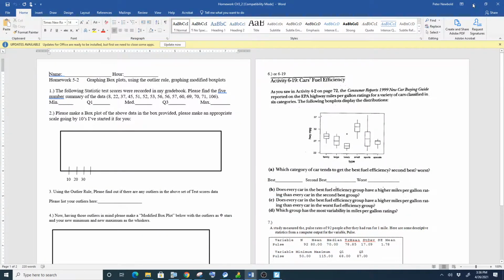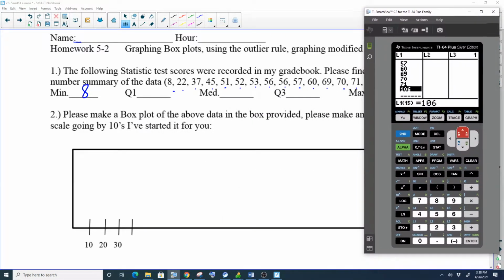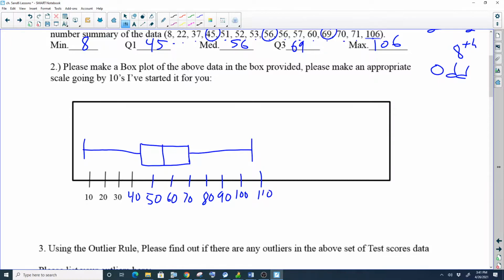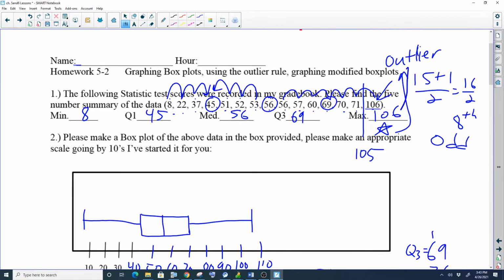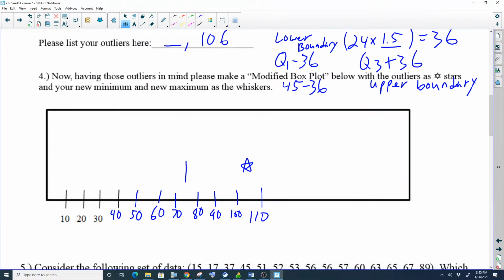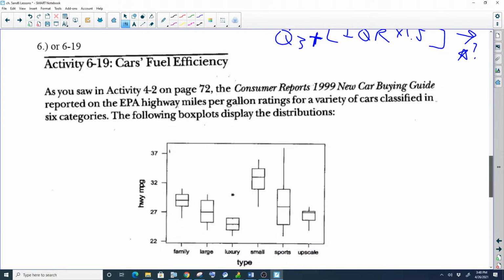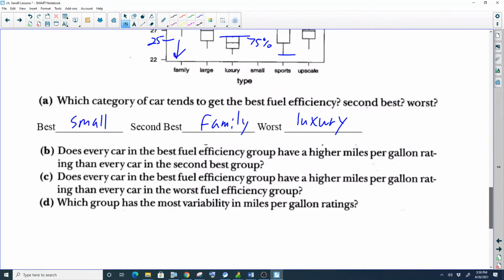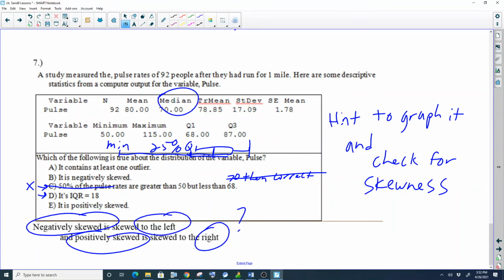5 2 Modified Box Plot Help Video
5 2 Modified Box Plot Help Video